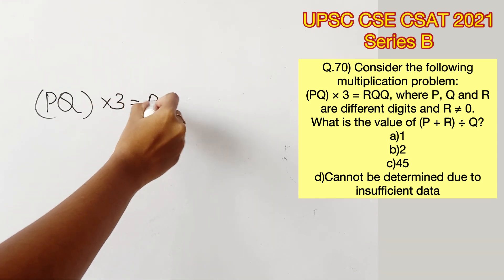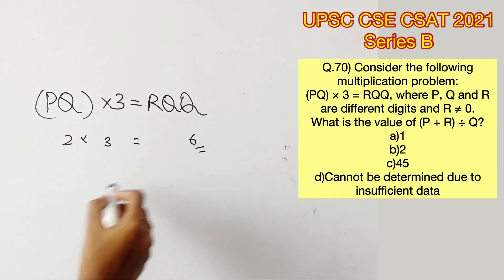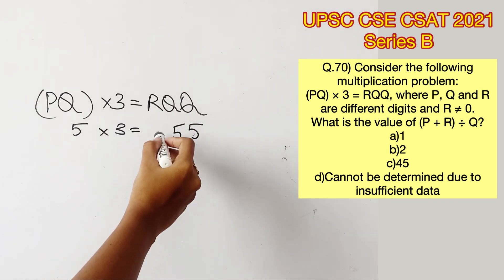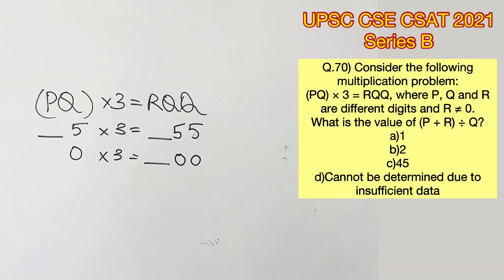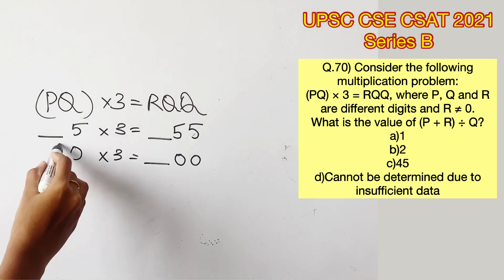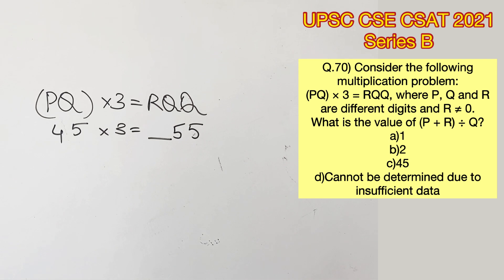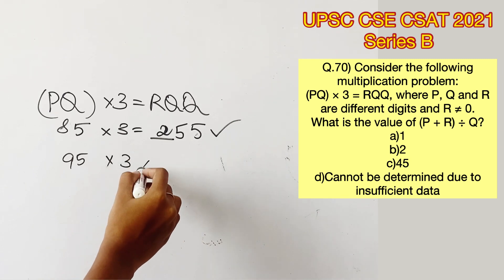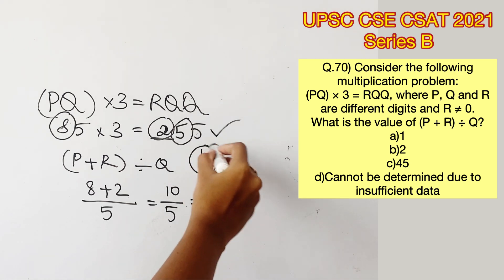UPSC CSE Prelims - CSAT 2021 Q.70) Consider the following...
Q.70) Consider the following multiplication problem:
(PQ) × 3 = RQQ, where P, Q and R are different digits and R ≠ 0.
What is the value of (P + R) ÷ Q?
a)1
b)2
c)45
d)Cannot be determined due to insufficient data